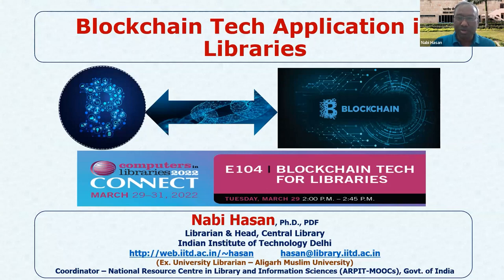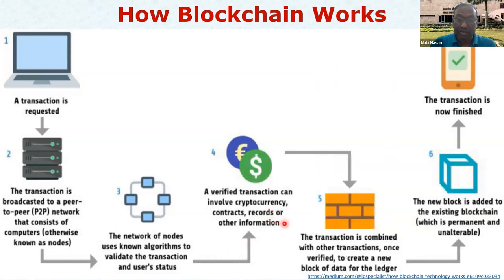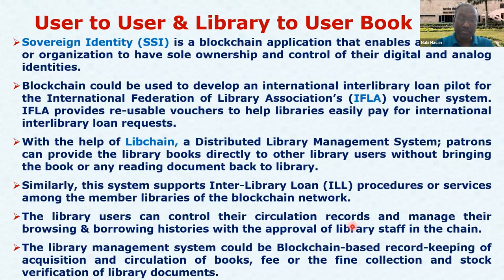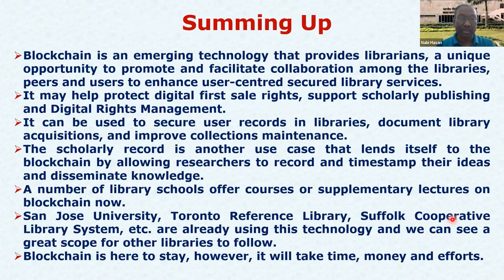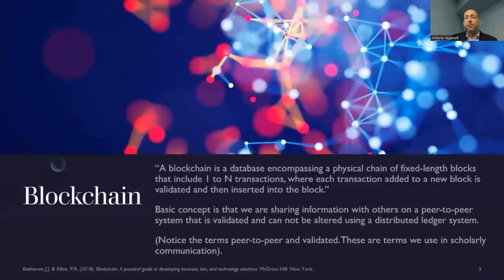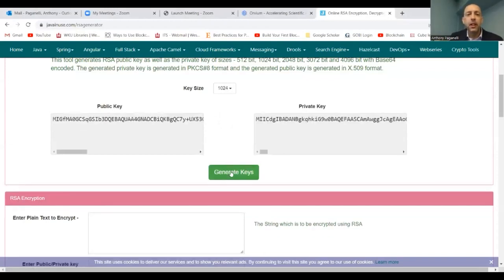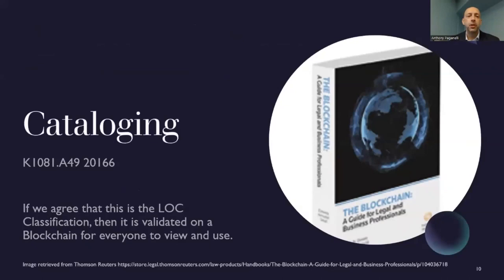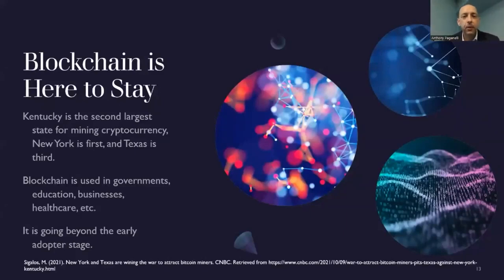Blockchain Tech Application in Libraries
Video of the presentation delivered at CONNECT 2022, March 29, covering: Understanding Blockchain Technology?
Blockchain Features, Types, Uses and Issues.
Why is Blockchain Popular?
Summing Up.